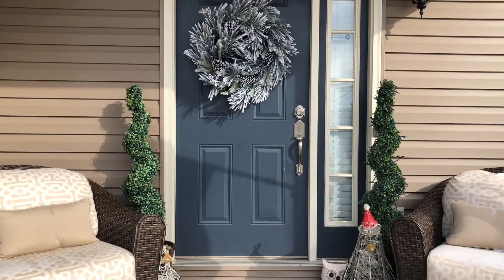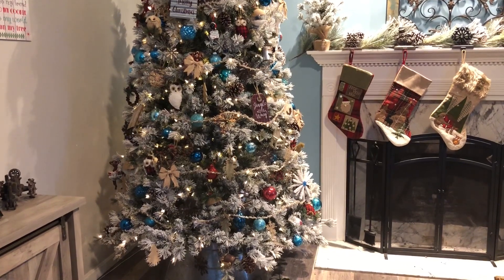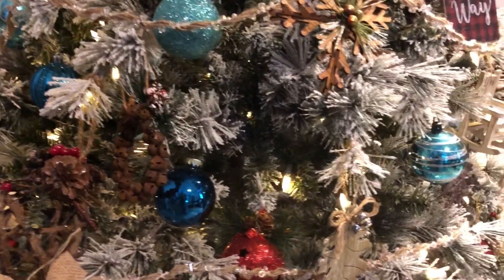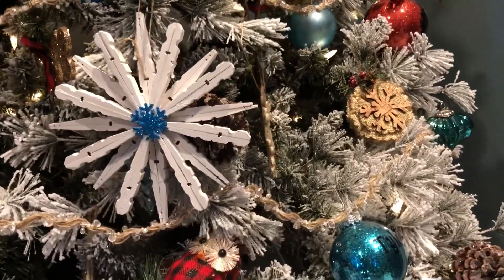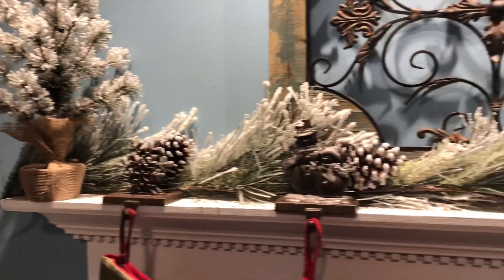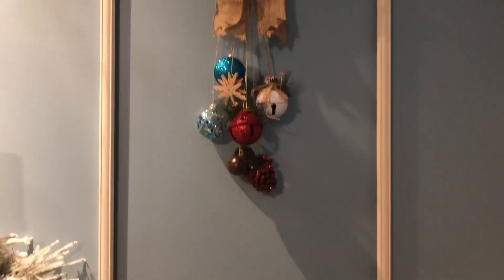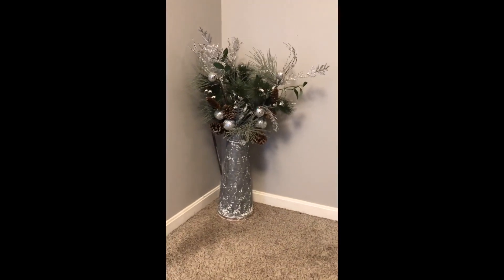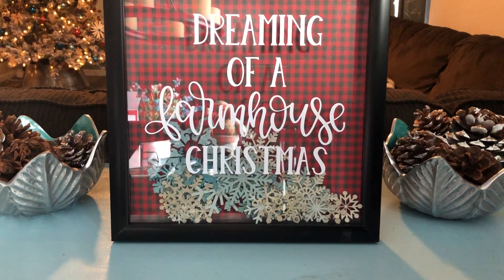Farmhouse Christmas Decor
I decorated my home this year for Christmas with farmhouse style decor!